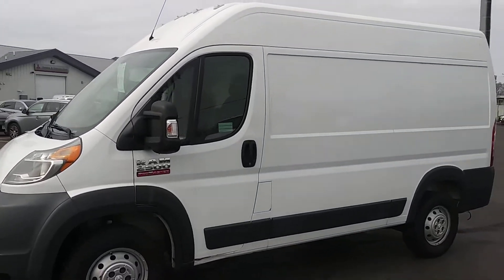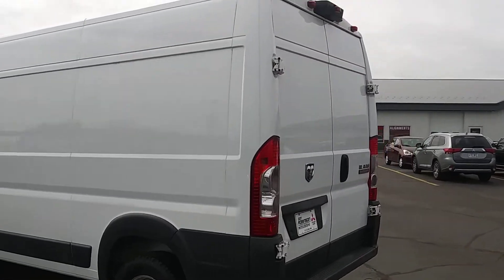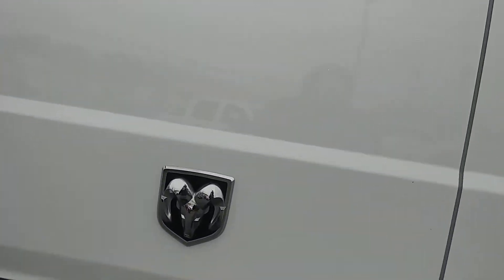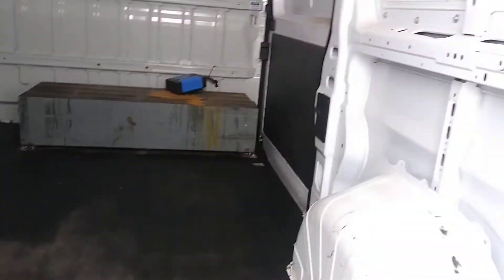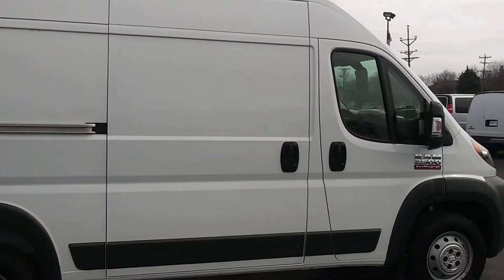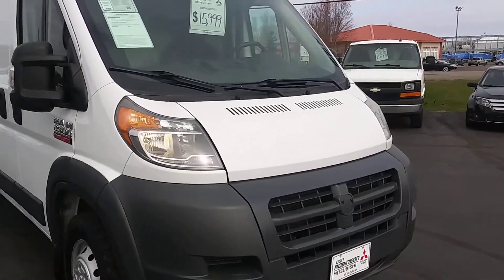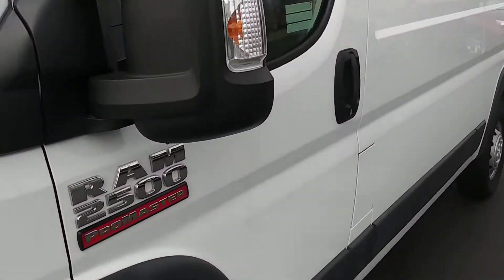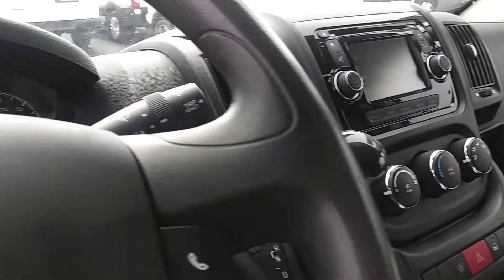April 16, 2021